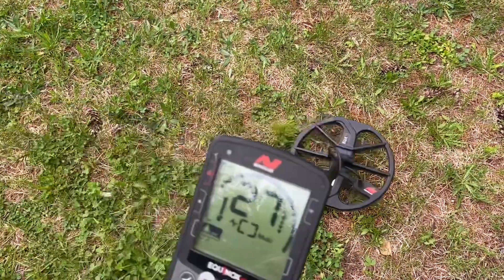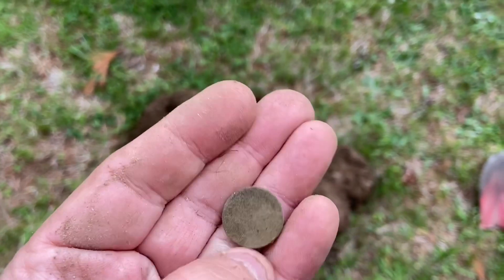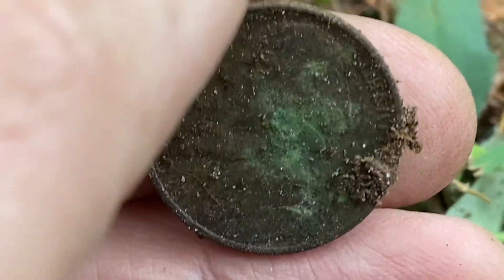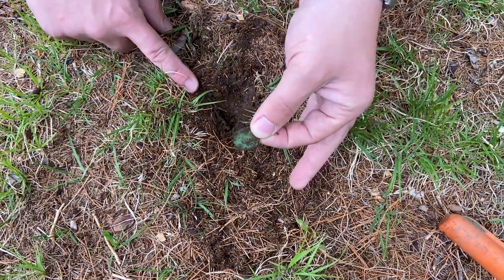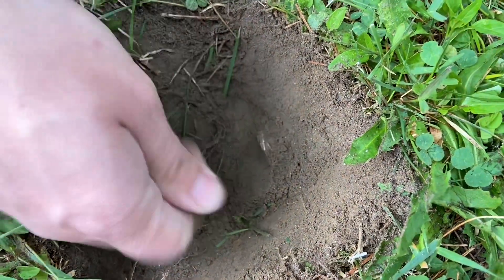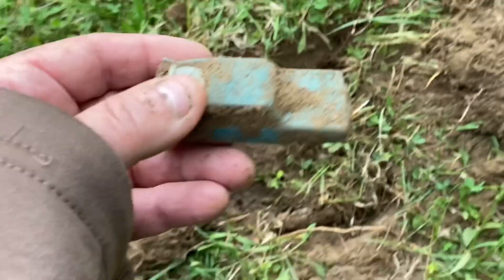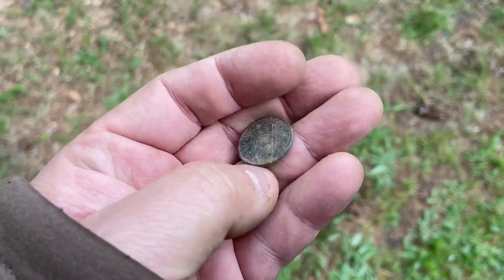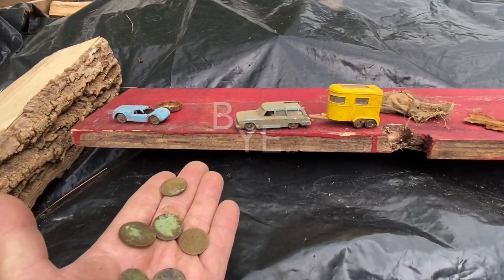#136 - “and now I feel complete” Metal Detecting maine with my brother Matthew. Some fun finds!